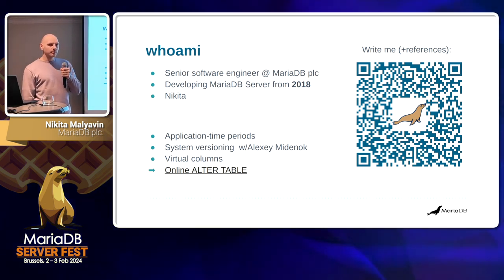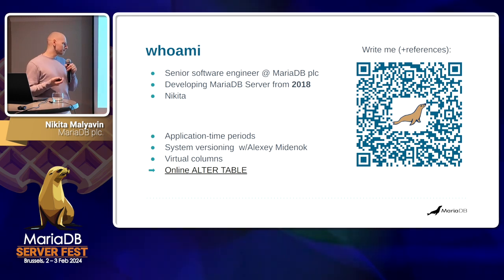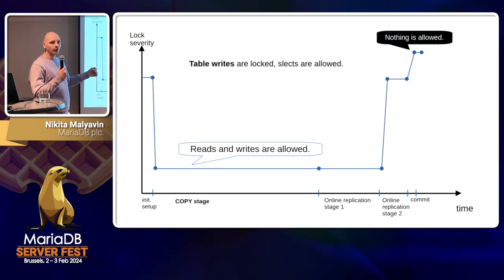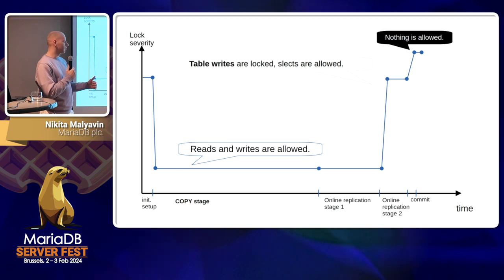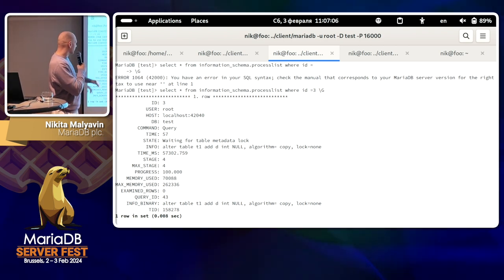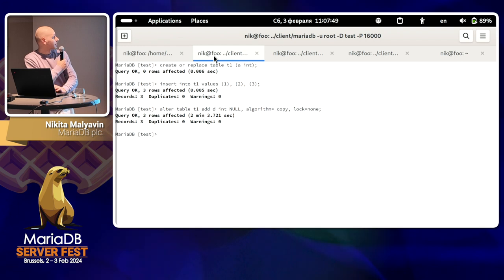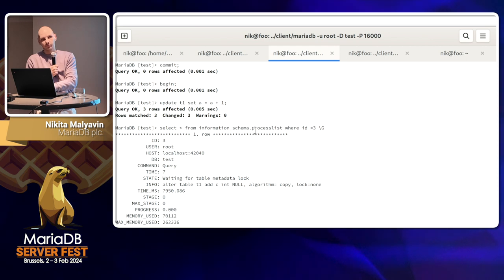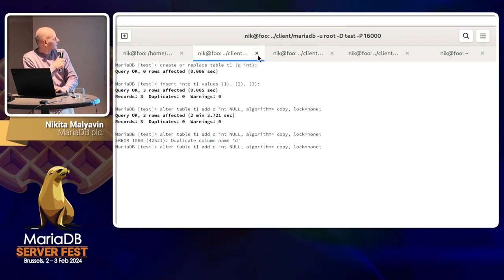Hands-on with Online Alter Table - what's under the hood?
Online Schema Change is a new way of how ALTER TABLE works under the COPY algorithm.

We will study how it makes concurrent DML possible, potential caveats, run some queries, learn how to track the new ALTER TABLE progress.

We will also take a look at potential improvements that can be made in the engine for a smoother process and better performance.

Nikita Malyavin, MariaDB
For the last 5 years I work as a MariaDB Server developer and also hold a few courses in the FEFU university.

I specialize in system programming, algorithms and SQL language Implementation, and my new passion is concurrent algorithms and data structures.